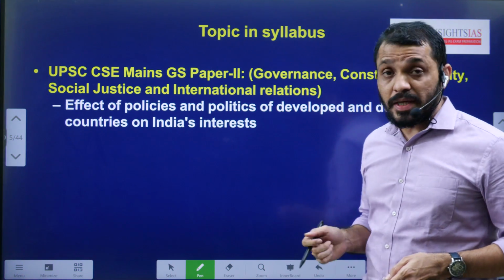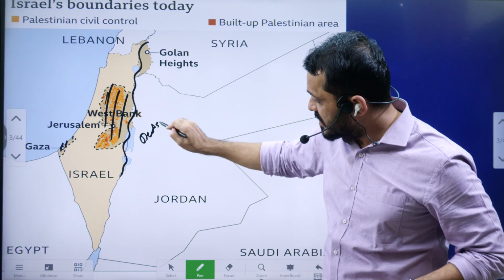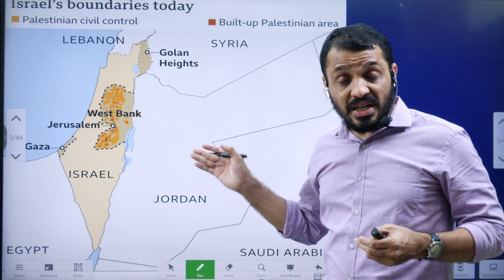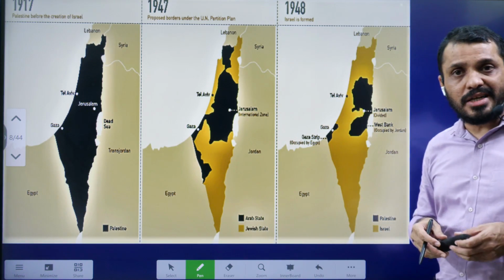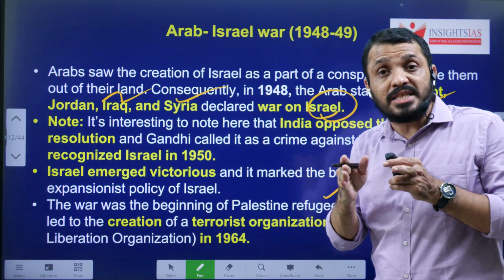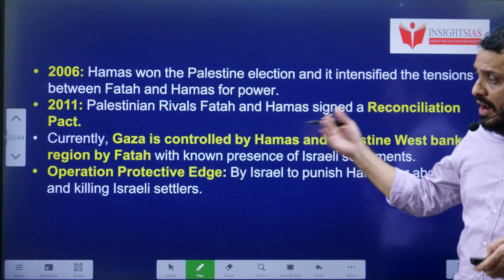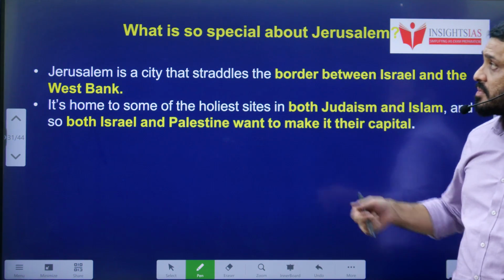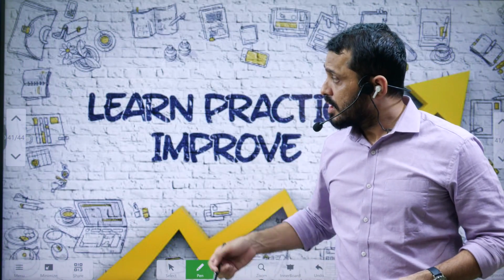I-CAN Issues||Israeli–Palestinian conflict||Role of USA;India's stand explained by Santhosh Rao UPSC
Time codes:
0:00- Introduction
00:43- Video components
02:02- Map pointing and concept
13:28-  India's stand
14:50- MCQ's and Mains question

Dear all,